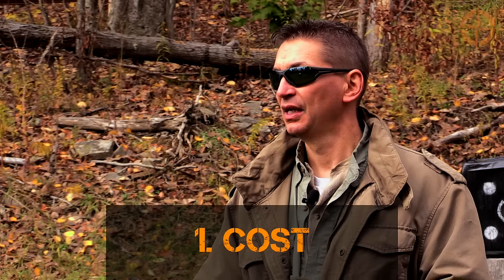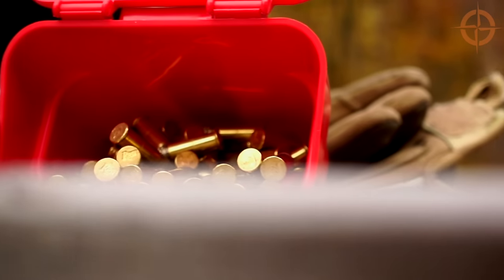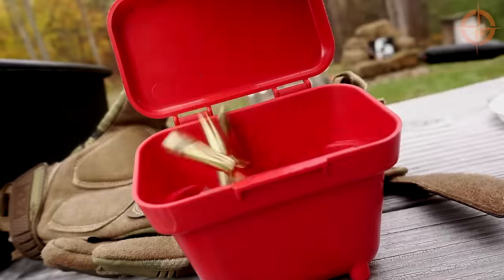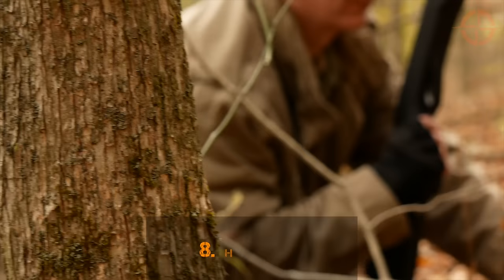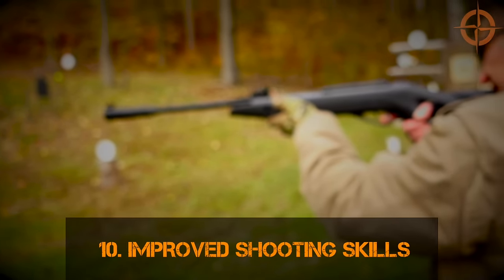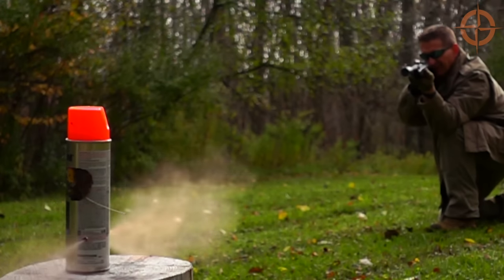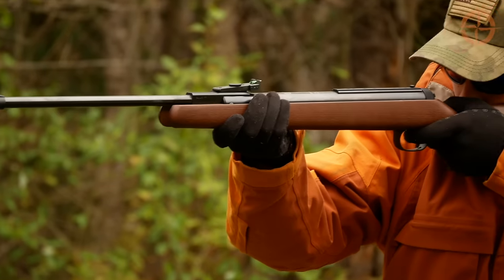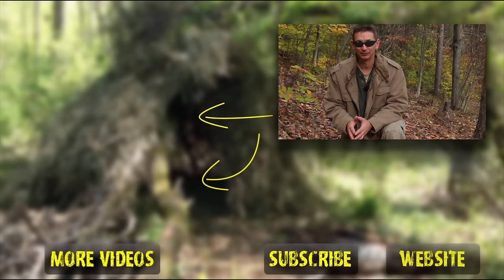11 REASONS YOU NEED a 22 CALIBER AIR RIFLE - for Survival and FUN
Is a .22 Caliber Air Rifle a Viable Alternative to a Standard Firearm for Hunting, Survival, Camping and Bug Out? Top .22 List Below...

First... Here's Air Guns Shown in this Video (See More .22s below):

Gamo Fusion MACH 1 .22 Caliber Air Rifle NEWER Version of Silent Stalker Whisper)

Gamo Whisper Silent Cat (Similar to the Silent Whisper Stalker):

Benjamin Trail NP Break Barrel Air Pistol:

Ultimate Survival Challenge - Level 1 - (I'm Giving Away an MSK-1 Survival Knife System and Hundreds in Other Prizes):

As PROMISED...

Gamo Whisper Fusion .22 Caliber Air Rifle

Benjamin Trail NP Break Barrle Air Pistol:

WANT TO DO YOUR OWN YouTube VIDEOS?

Here's the Computer and VIDEO CAMERA STUFF We Use:

- FIELD EDITING Computer - and It's USB Chargable!!!
- VLOG CAMERA #1
- NIGHT VISION Camera and Mighty Fine Backup
- SHOTGUN MIC
- ACTION CAMERA
- BACKUP VLOG and Action Camera: iPhone with this Waterproof Battery Case
- MY "GO EVERYWHERE" TRIPOD (I took 2 to the Jungle)
- BEST Adventure Selfie Stick
- DIGITAL RECORDER
- CHEAP LAPEL MICS that ROCK!!!
- I took 3 Back-Up Power Bricks for Charging Computer and Camera High Power Battery Banks:
PLUS Tons more camera batteries, waterproof cases, cables etc.